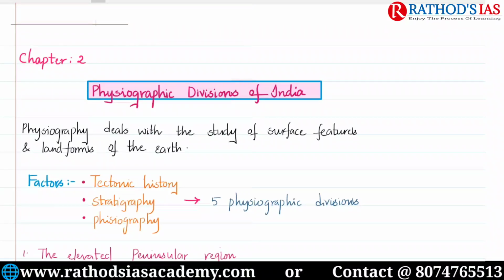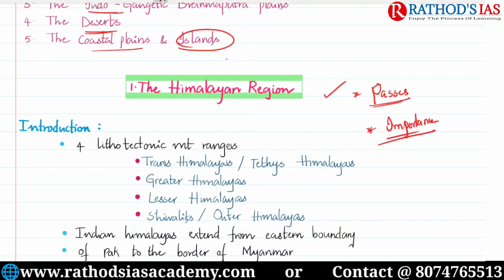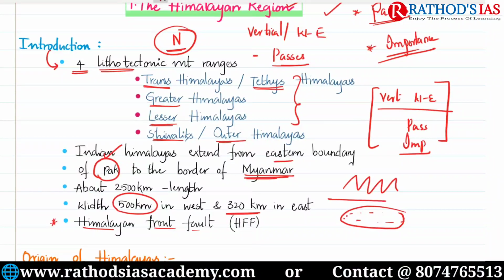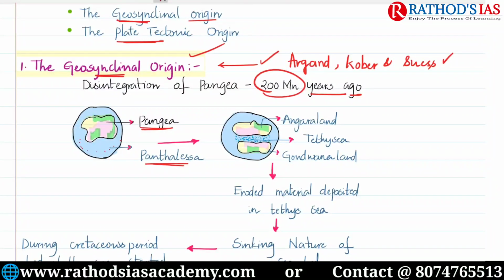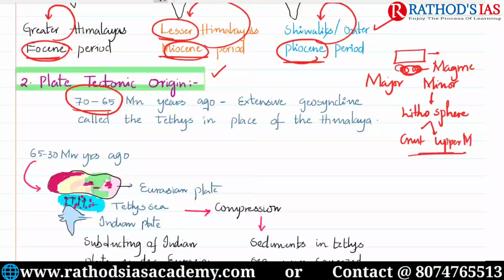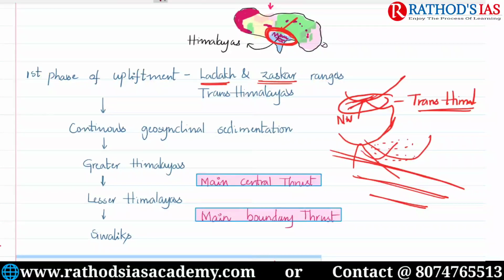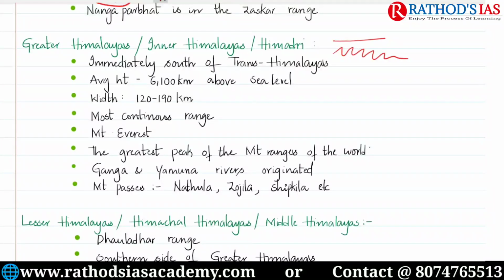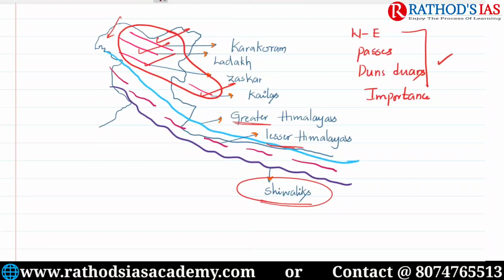Class-3: Physiographic Divisions of India / complete indian Geography Series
This video is about India-Size and Location .
This is the complete series of Indian Geography
Useful for UPSC and other competitive exams

you can check demo videos here.